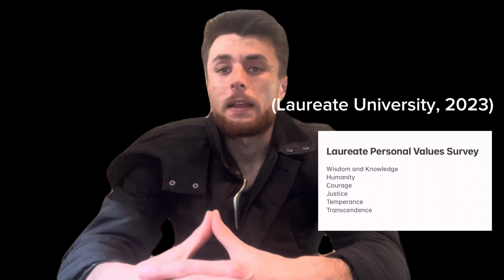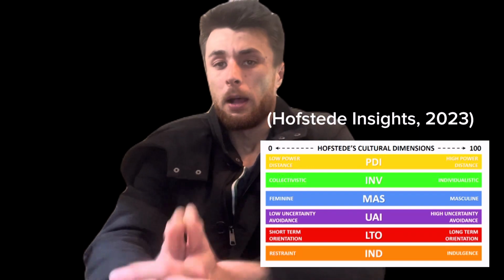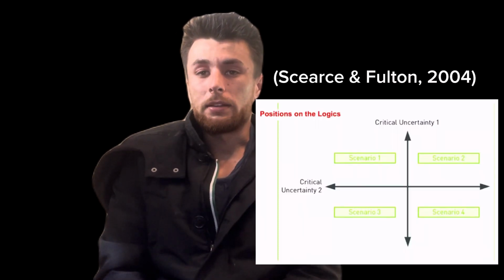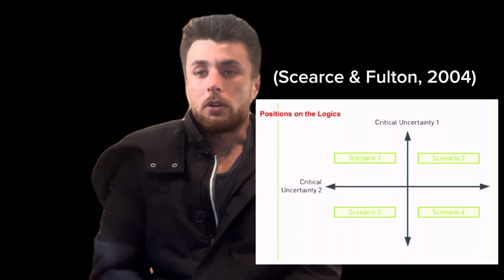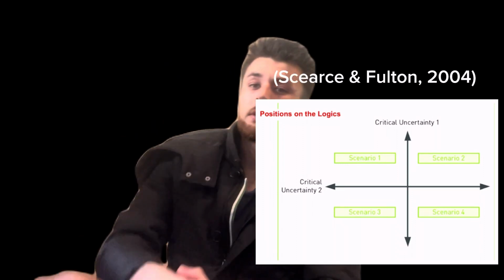Personal leadership exploration